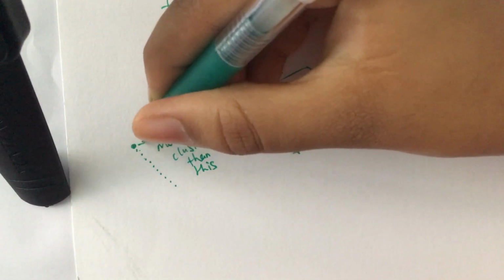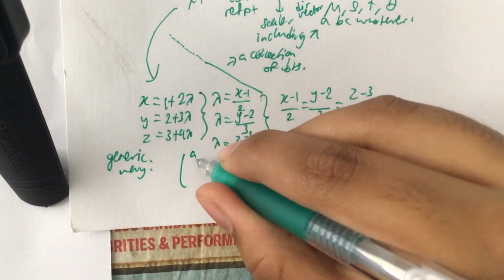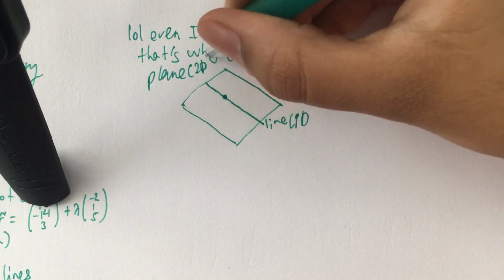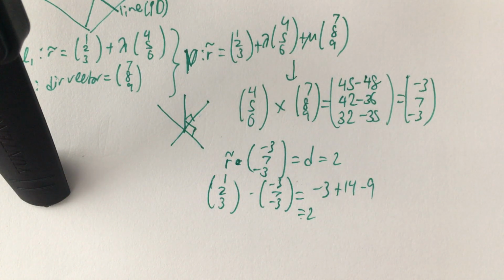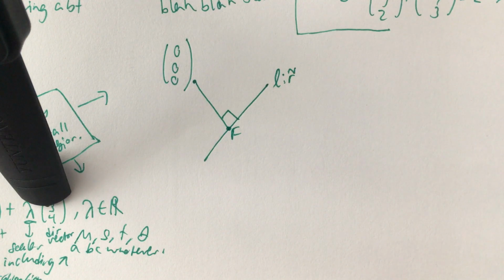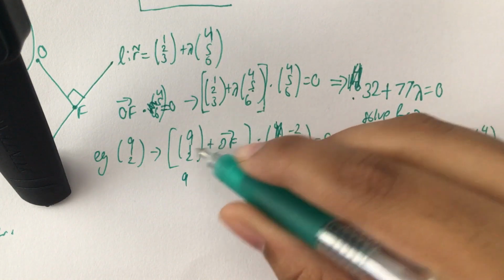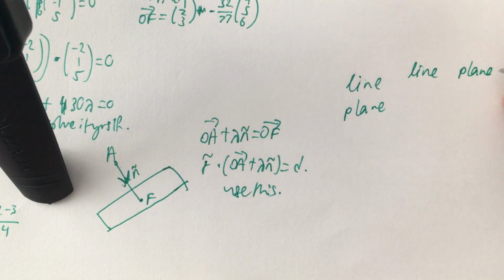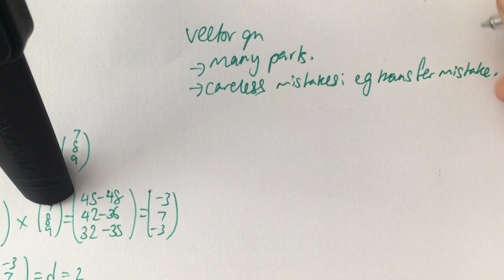Mathematics Series 8: Three Dimensional Vector Geometry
Note for the question at the beginning: the vector is supposed to have 19, not 10, in its x coordinate.